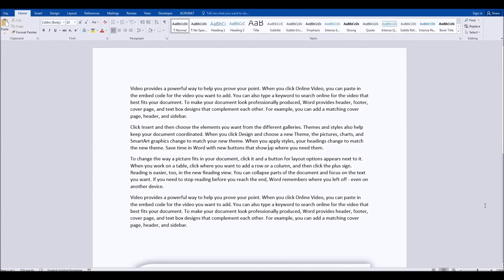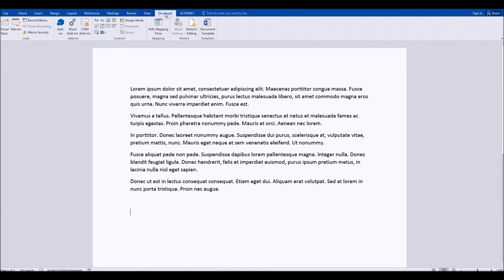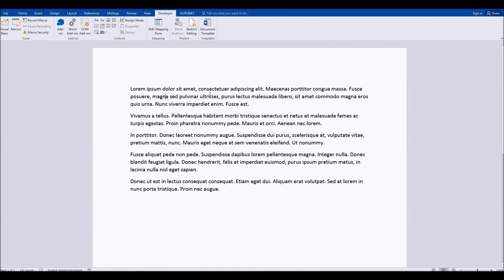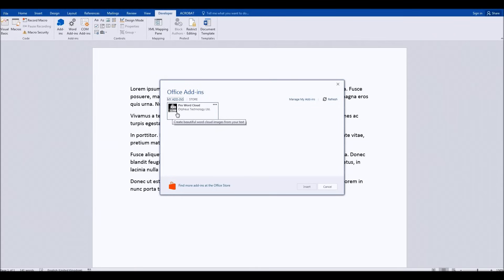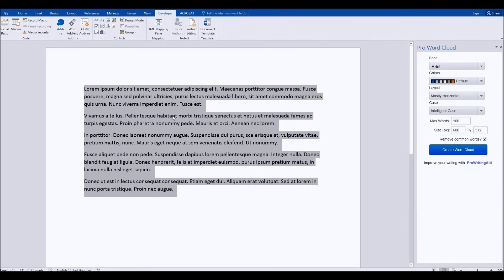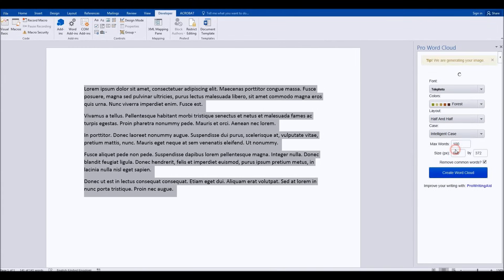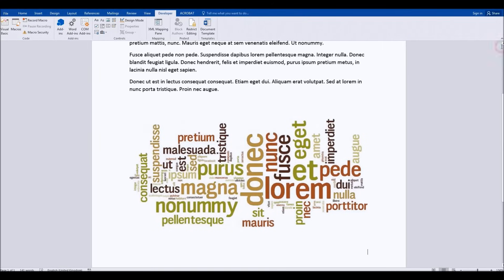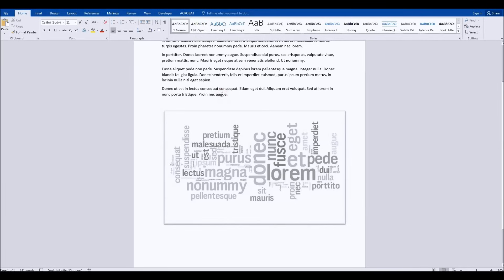Create A Word Cloud In Microsoft Word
Word clouds are very popular and can form an interesting and attractive image within a document fairly easily - and with no copyright or license to worry about if you've created it yourself. In this quick video I show you how easy it is now to create beautiful word clouds right within Microsoft Word itself - no switching to websites or other applications. Create professional looking word clouds from your own documents in seconds!